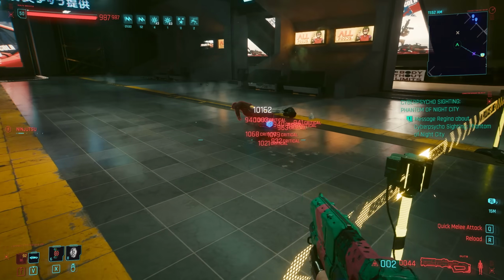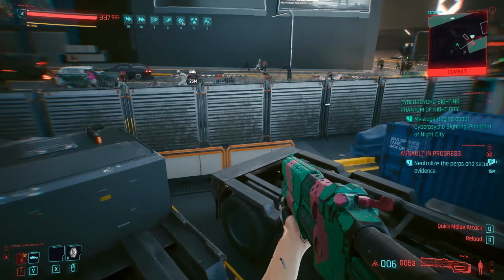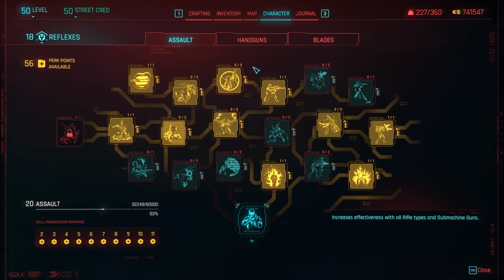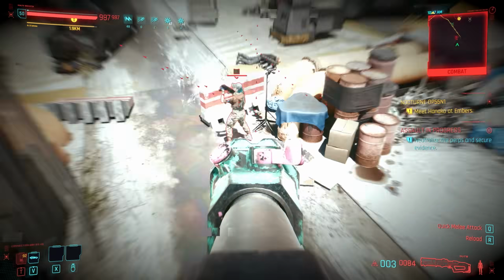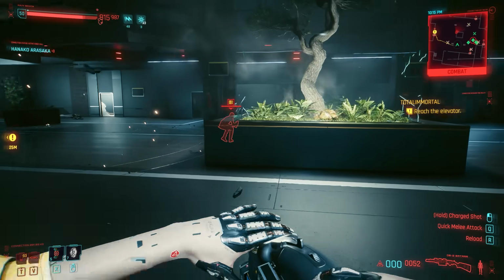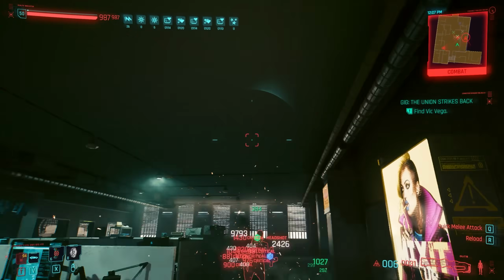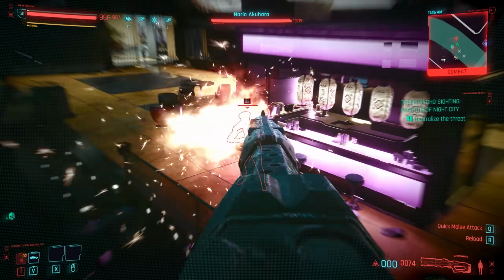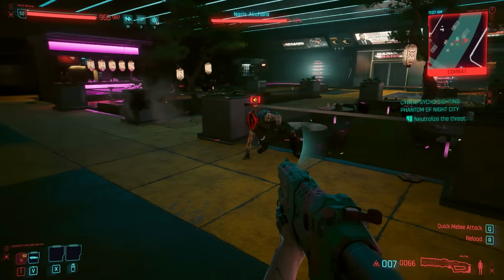This is why Rebecca's "BUILD" is the Best in Cyberpunk 2077 (Edgerunner Update 1.6 Best Builds)